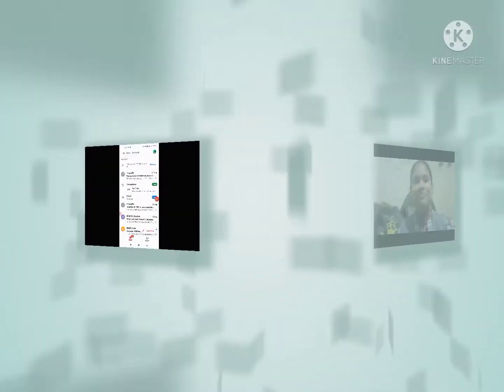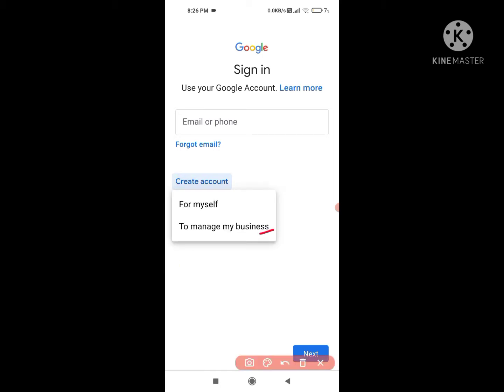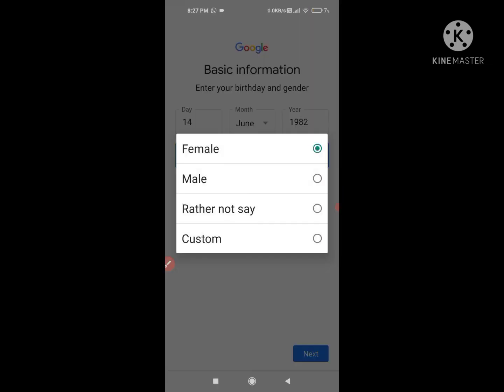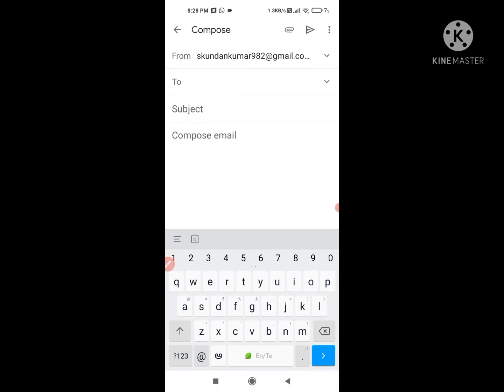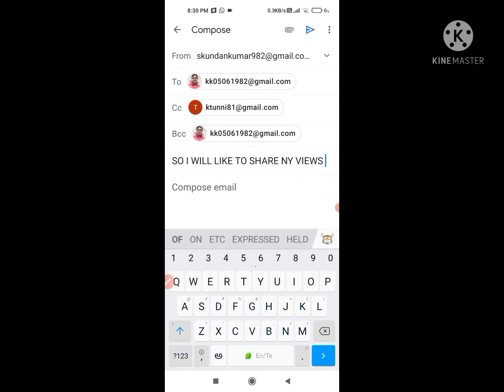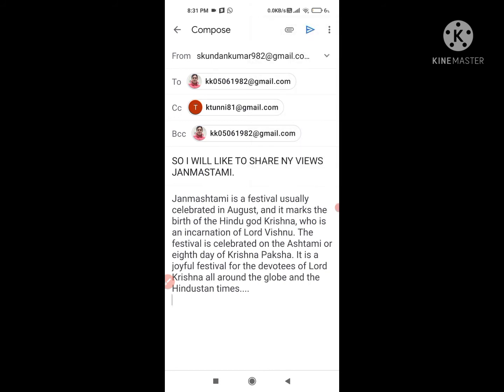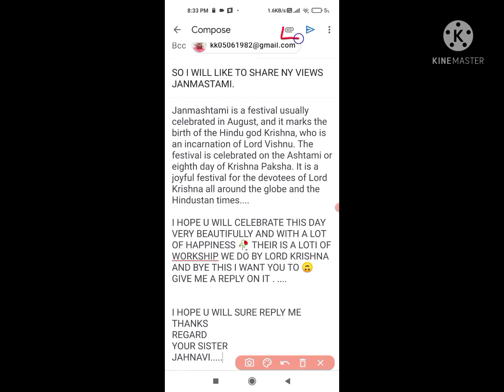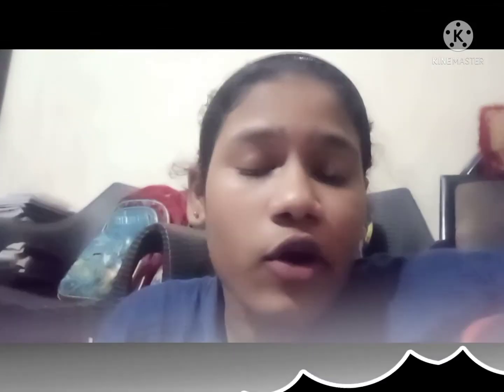...🦋HOW TO CREATE GMAIL ACCOUNT AND HOW TO SEND MESSAGE THROUGH IT...🍂IT PRACTICAL..🍂